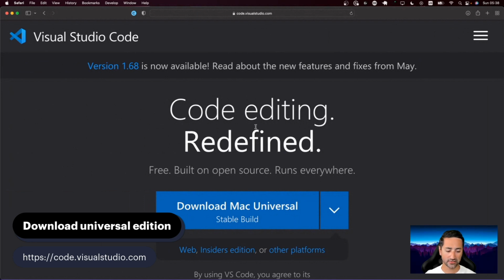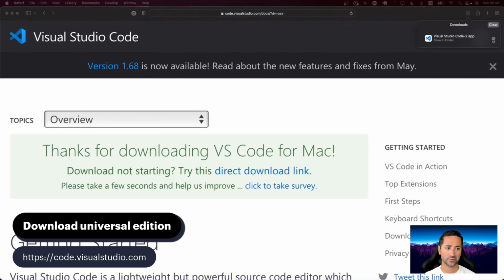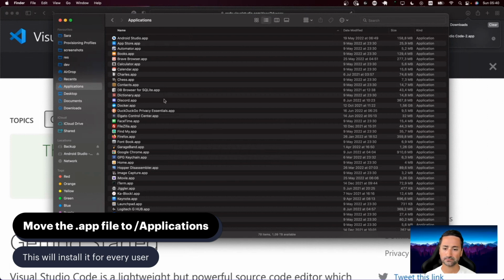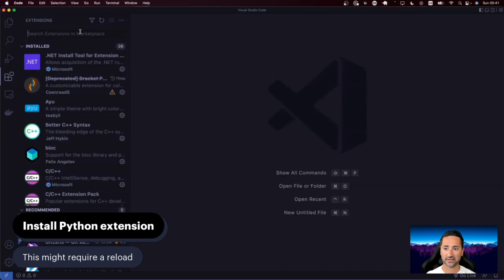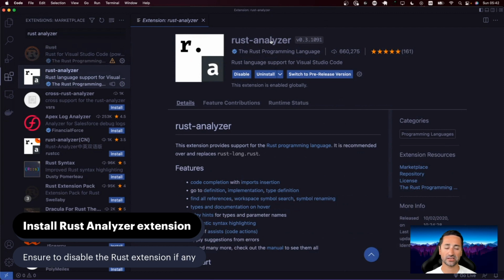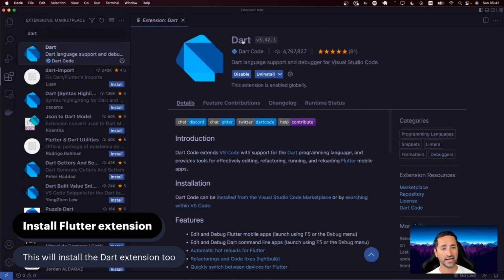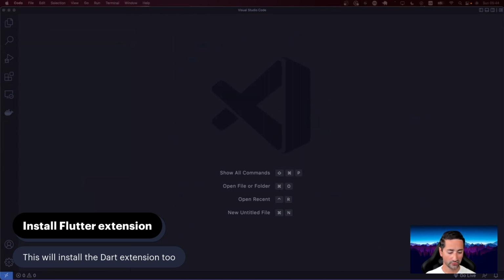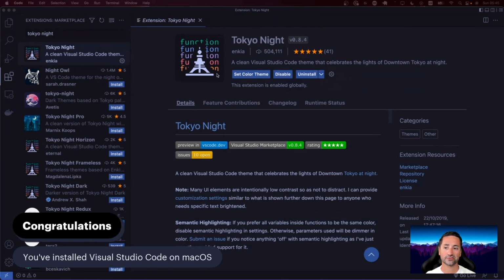Installing Visual Studio Code on macOS - Free Full-stack Course 🦄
Throughout this course we will use Visual Studio Code as our code editor for Python/Django, Flutter/Dart and Rust. Visual Studio Code is a free and open source code editor provided and maintained by Microsoft. In this chapter we will install Visual Studio Code on macOS and install some of the required extensions for it before moving on to the later chapters.

Timestamps:
00:00 - Installing Visual Studio Code on macOS
00:09 - Download universal edition
02:18 - Move the .app file to /Applications
03:12 - Install Python extension
04:30 - Install Rust Analyzer extension
05:29 - Install Flutter extension
06:38 - Open Code from Terminal
07:11 - Install Tokyo Night theme
07:44 - Congratulations